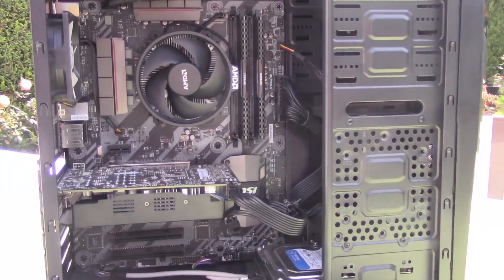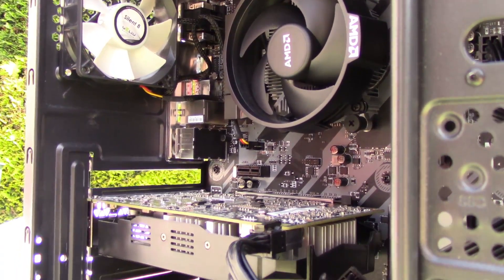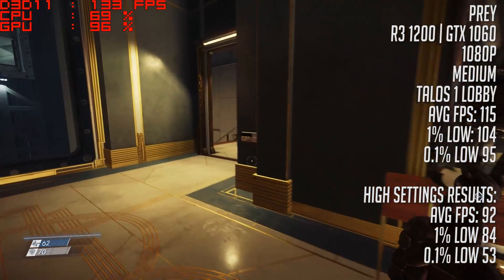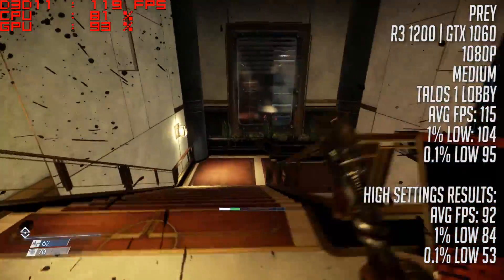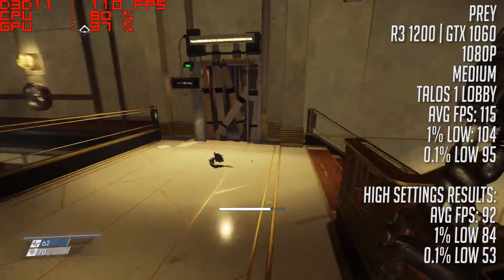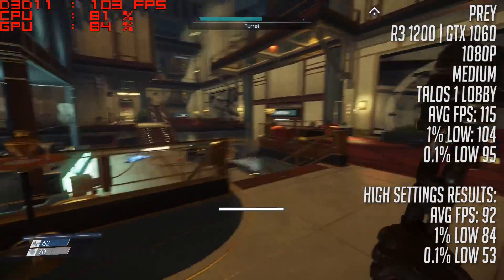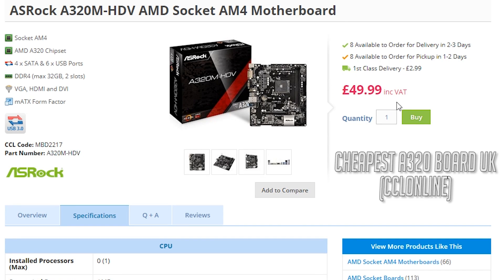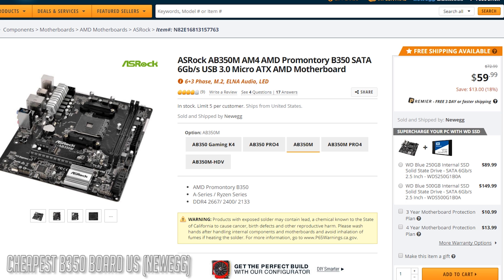My thoughts on the cheapest Ryzen CPU after 2 weeks usage.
A couple of weeks ago I got my hands on the Ryzen 3 1200 CPU and reviewed it after a few days of use. Since then I've been using it exclusively in my system and want to bring you my updated thoughts on this $100 processor, including how good it is in editing, gaming, general usage, and whether or not you should buy one if you are shopping around at this sort of price point.

Is the Ryzen 3 1200 worth it if you want to build a new PC?